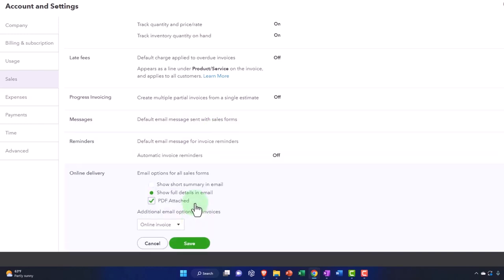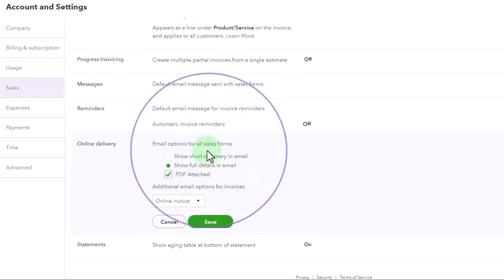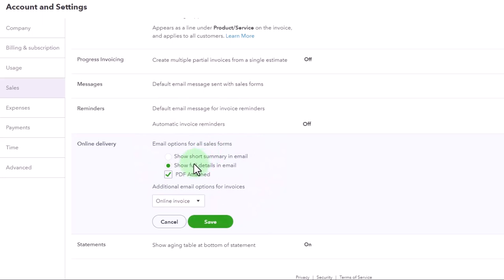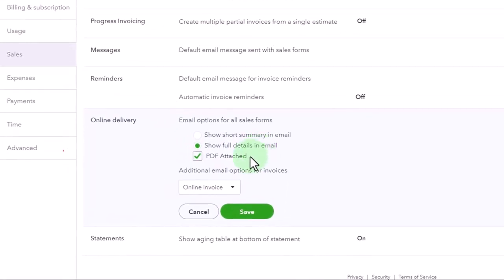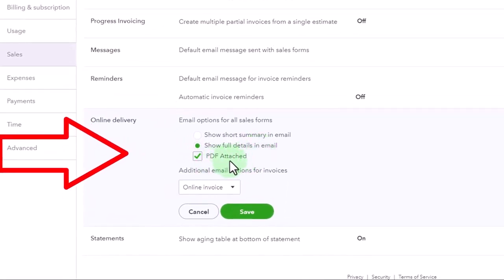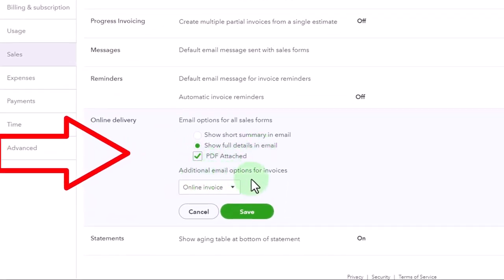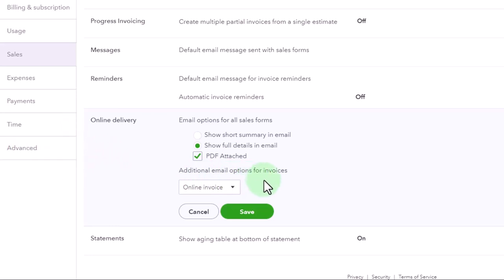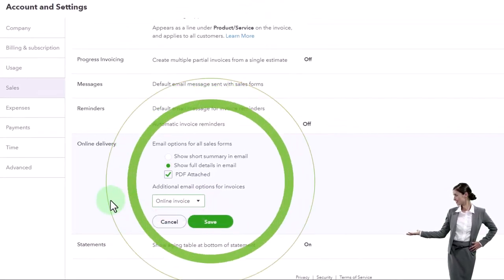Account & Settings - Sales Section - Online Delivery Section - QuickBooks Online 2023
Account & Settings - Sales Section - Online Delivery Section